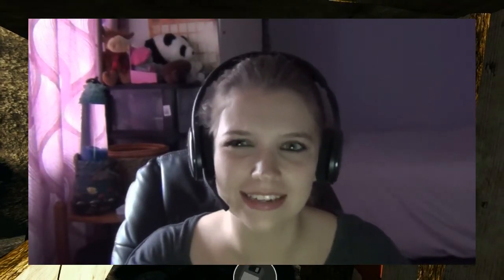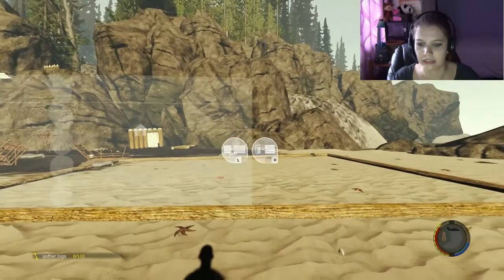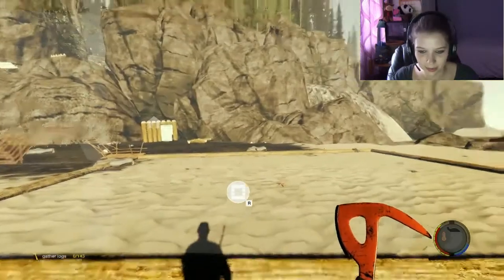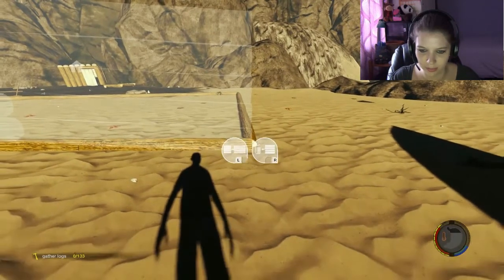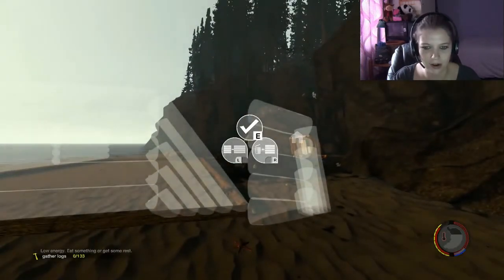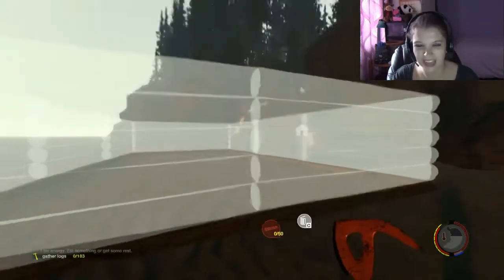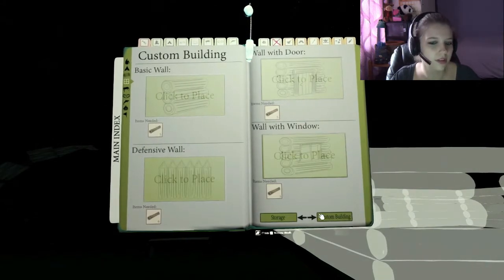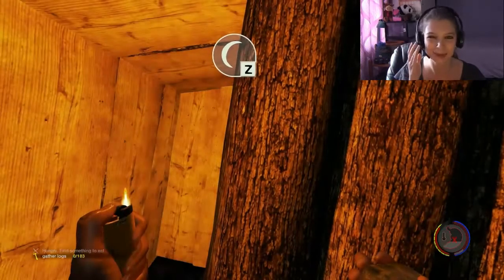The Forest S01E14 'Building through Glitches'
When your plan crashes on an island inhabited by cannibals you have to do whatever it takes to survive.